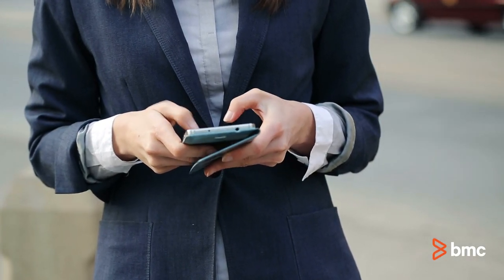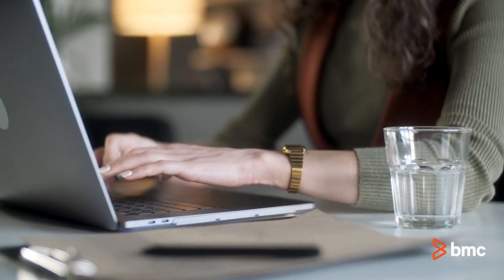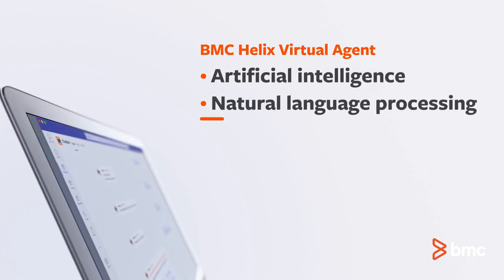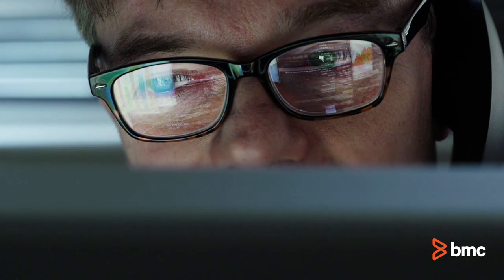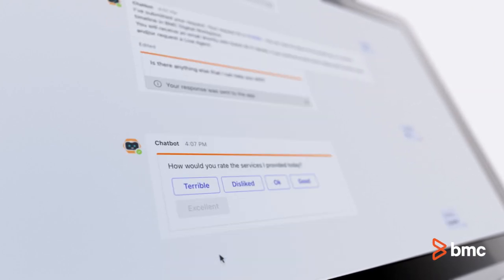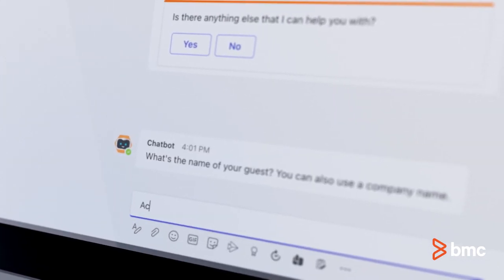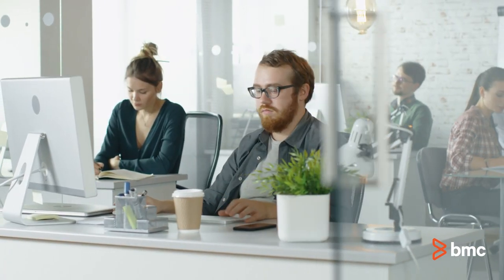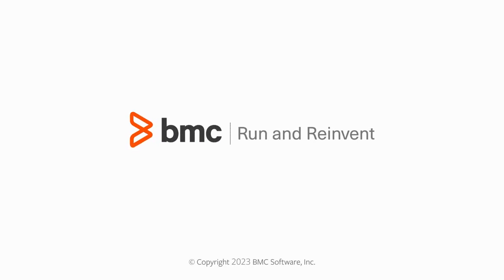BMC Helix Virtual Agent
Reduce service calls, emails, and chats across your business and significantly improve the employee experience with BMC Helix Virtual Agent.